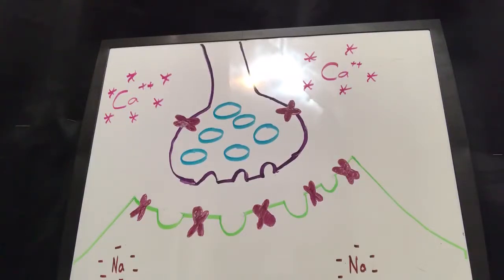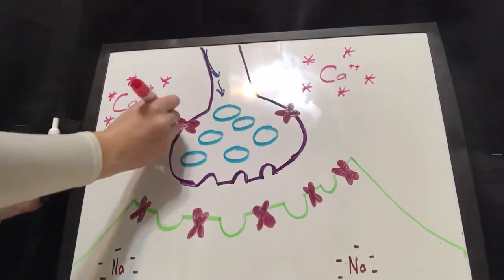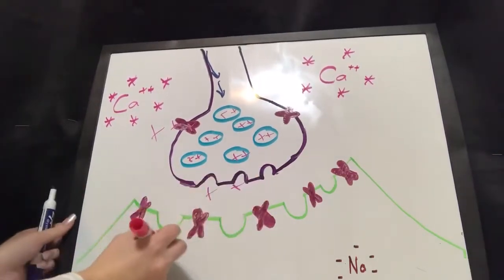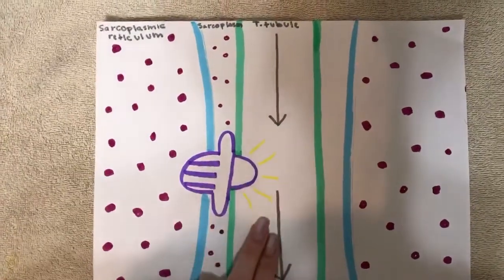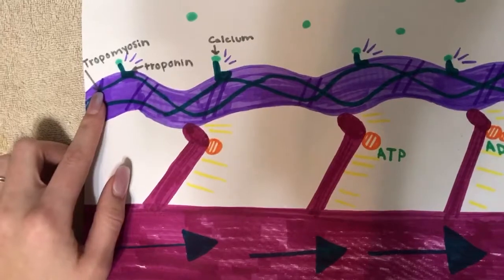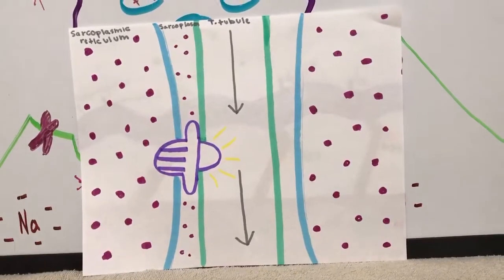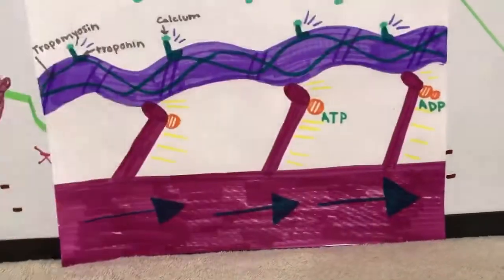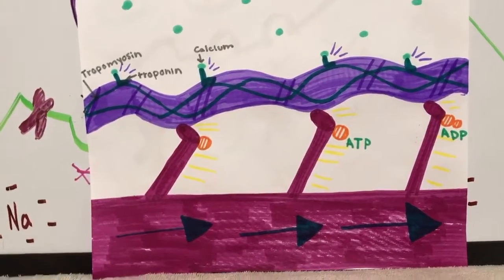Muscle Contraction Video By: Alexis Dickerson